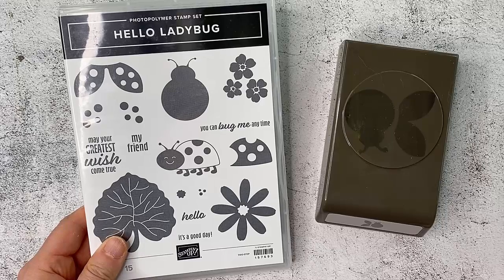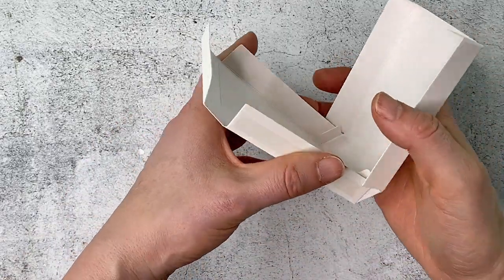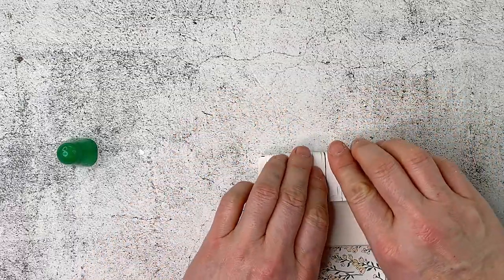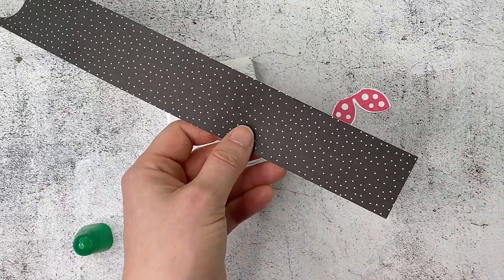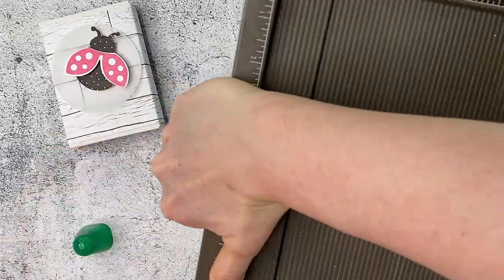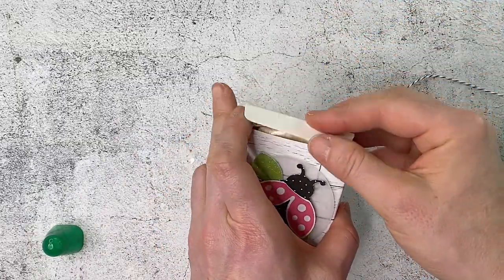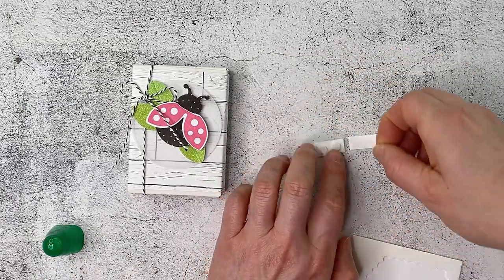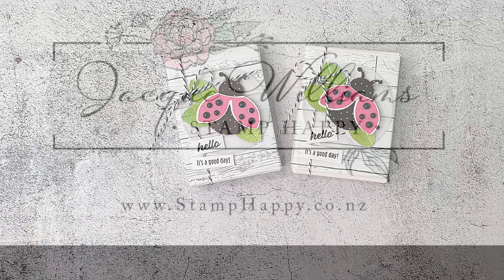So Cute!! Hello, Ladybug Sweet Little Box! Great Valentine's or Party Favor Idea!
So Cute!!  Hello, Ladybug Sweet Little Box!  Great Valentine's or Baby Shower or Birthday Party Favor Idea!

Designed for a quick make and take project, this adorable little box is just right to hold a few chocolates!  Use the Hello, Ladybug stamps and punch for a quick punch of color and cuteness.